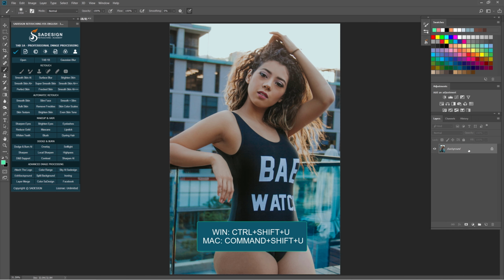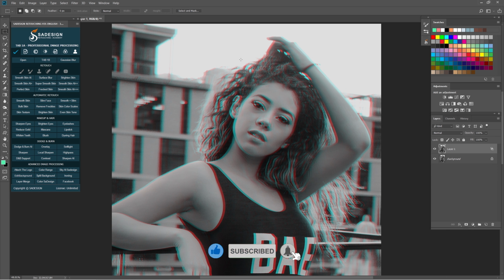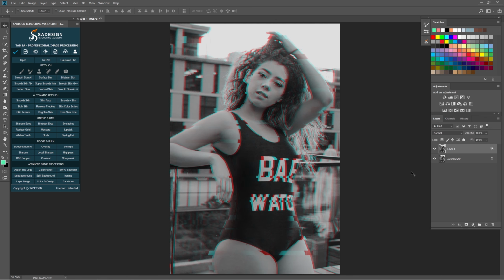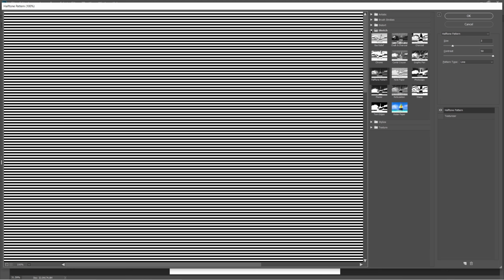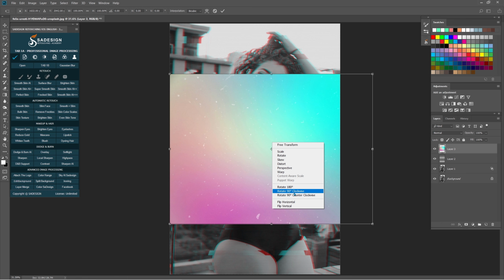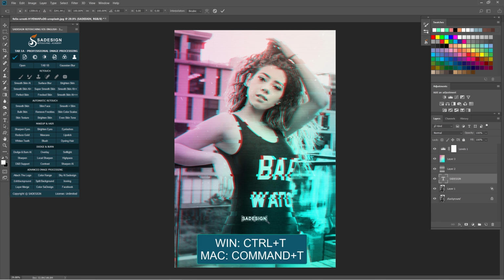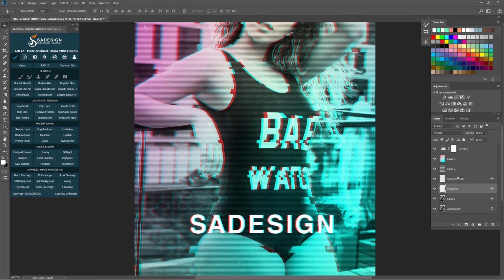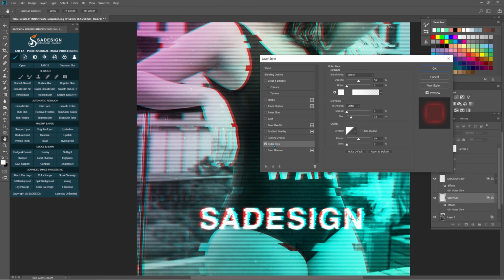Glitch Effect on Portrait Photoshop Tutorial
Glitch Effect on Portrait Photoshop Tutorial  | SADESIGN RETOUCHING

Hi there, today we will have some fun to create a unique glitch effect in Photoshop. Let’s get started!